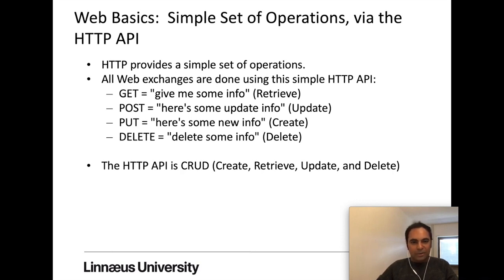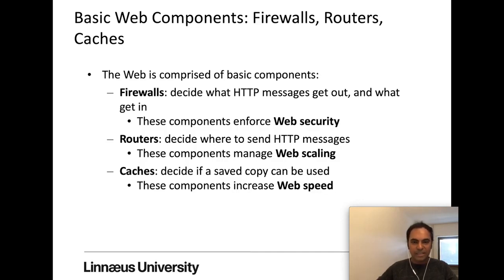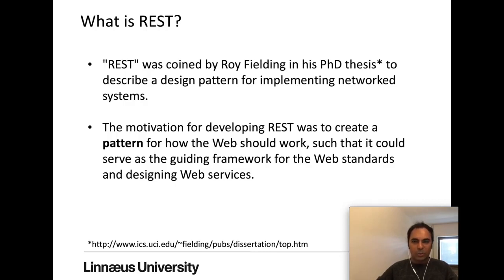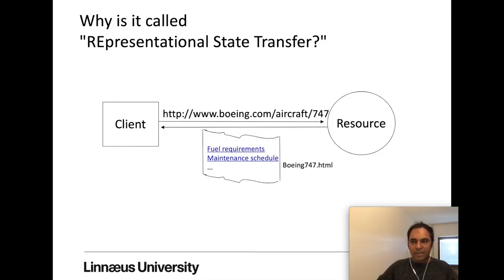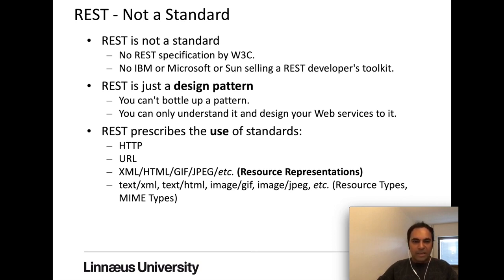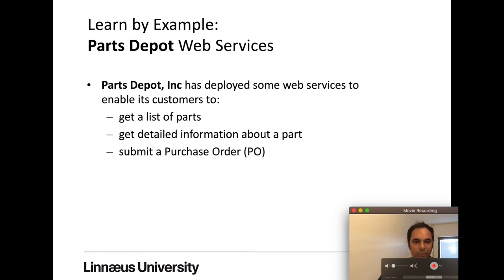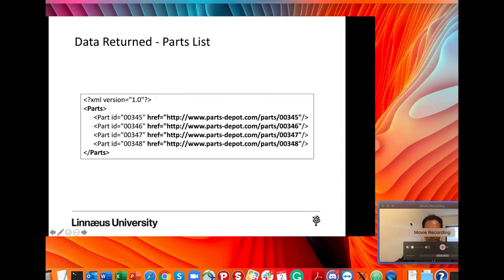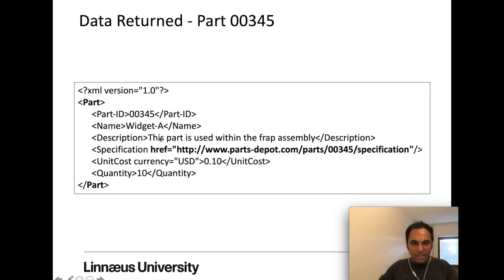An Introduction to REST